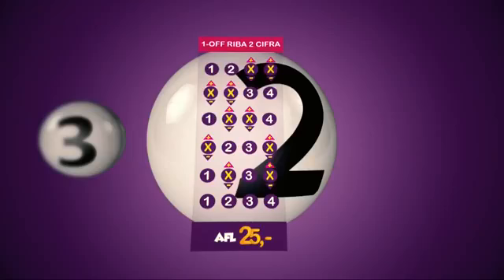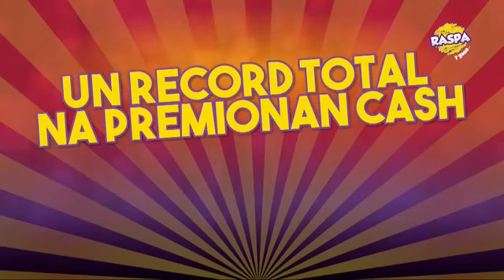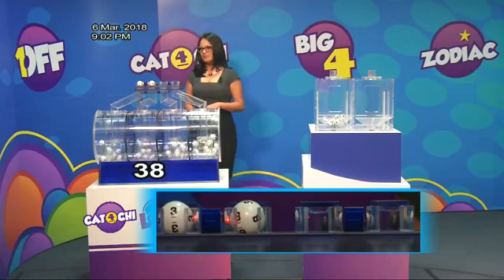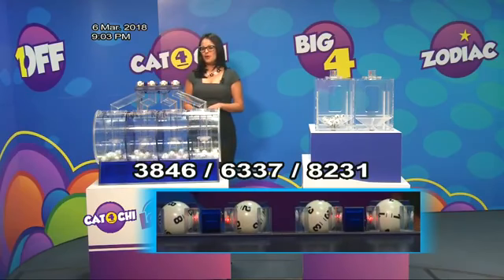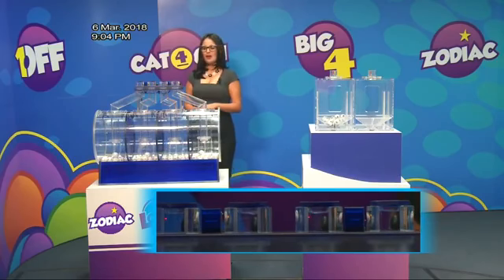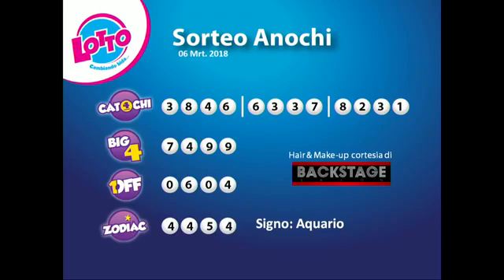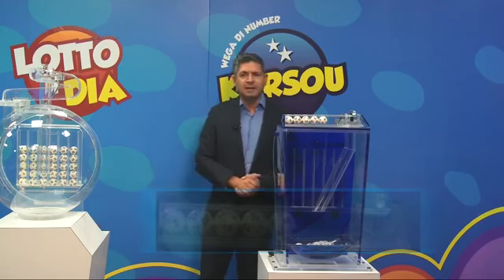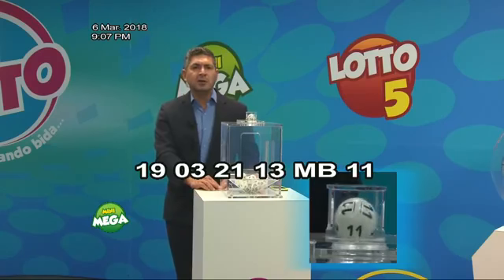Lotto anochi 6 March 2018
Sorteo di Lotto anochi 6 March 2018